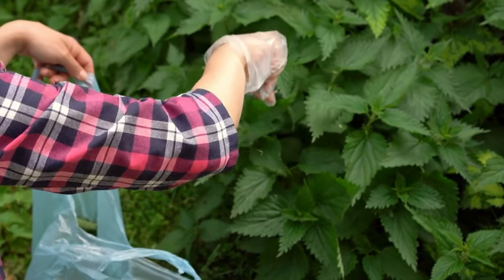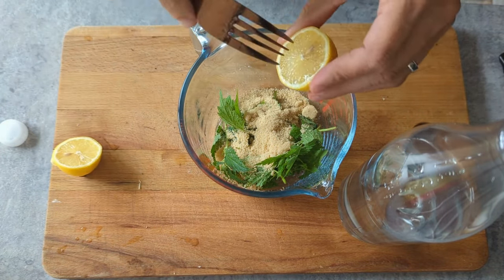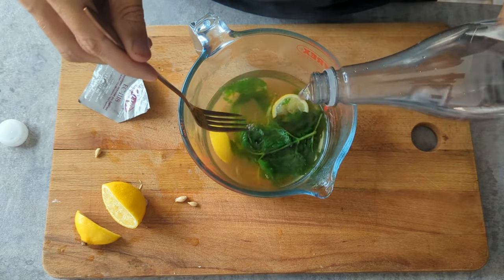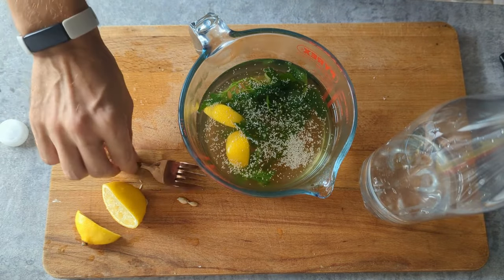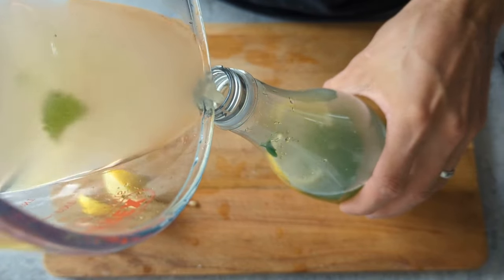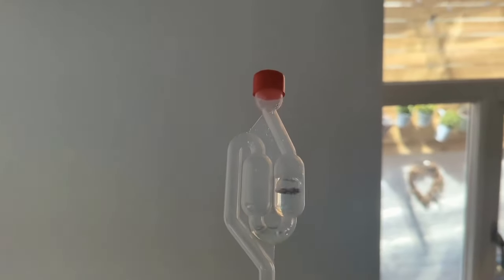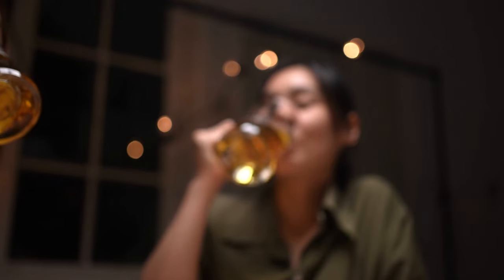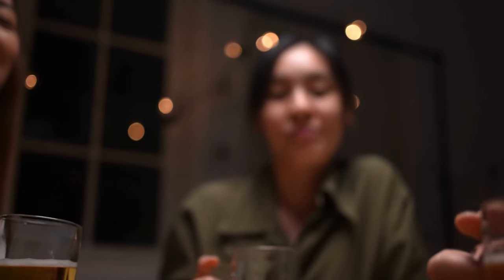Nettle Beer Recipe: Home Brewed Wild Beer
In this video, we are going to share with you an exciting and unique recipe for Nettle Beer. If you're interested in foraging, stinging nettle, wild food, drinks, or homebrewing, then this video is a must-watch!

Nettle Beer is a delicious and refreshing drink that can be made using the abundant and nutritious stinging nettles you can find in the wild. It's a fantastic way to connect with nature, explore your surroundings, and create something truly special.

In this step-by-step tutorial, we will guide you through the entire process of making Nettle Beer at home. We'll cover everything from identifying the right kind of nettles and gathering them safely to preparing the ingredients and fermenting the beer to perfection.

By incorporating stinging nettles into this recipe, you'll not only enjoy a unique and flavorful beverage, but you'll also benefit from its numerous health properties. Nettles are known to be rich in vitamins, minerals, and antioxidants, making this beer a great addition to your overall well-being.

Whether you're a seasoned forager or just getting started, this Nettle Beer recipe is a wonderful way to explore the world of wild food and home brewing. Follow along as we share our tips, tricks, and insights to ensure your brewing experience is a success.

Join us on this exciting journey of creating your own Nettle Beer. Let's get started and cheers to a delicious and sustainable drink!

I typically serve this beer ice cold with a wedge of orange.